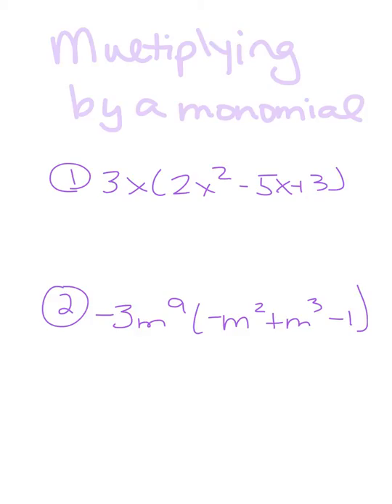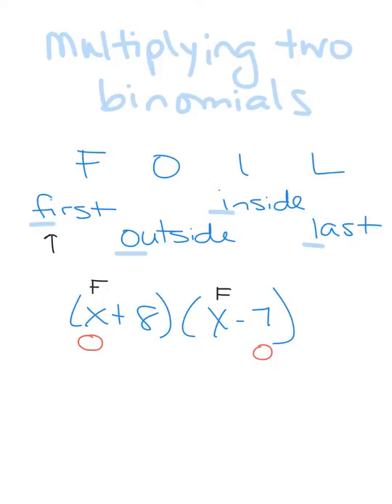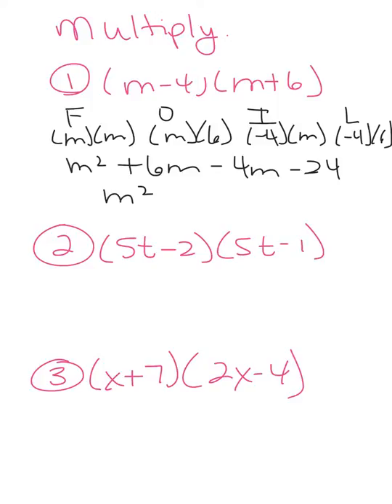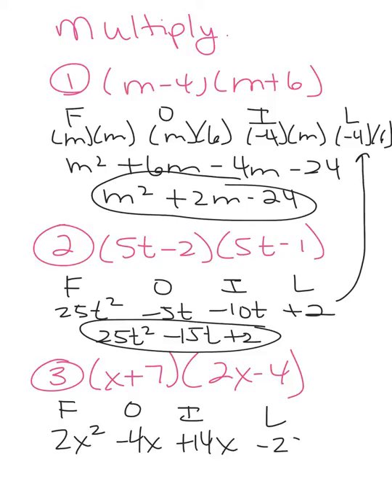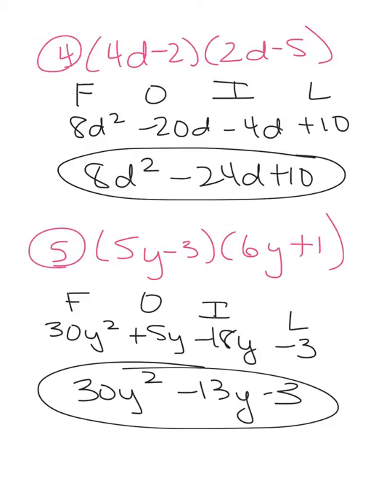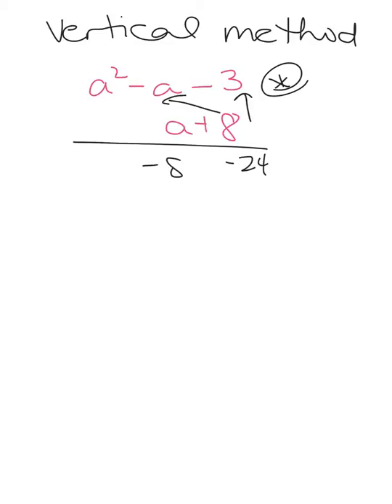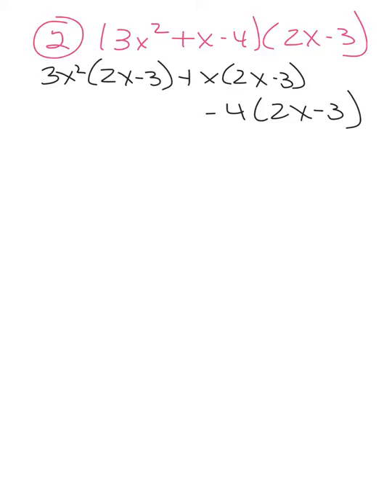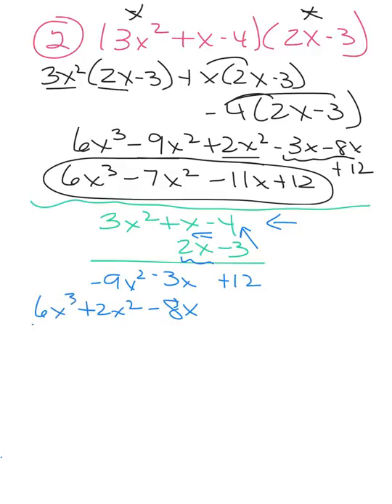Multiplying Polynomials Day 2